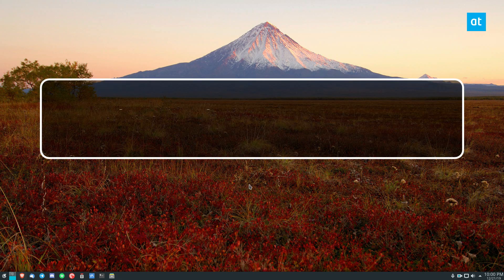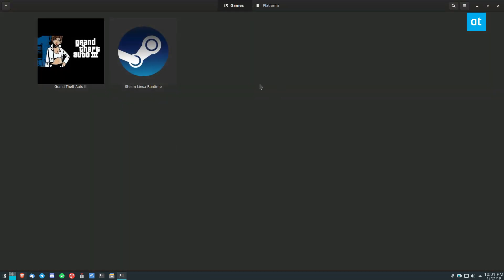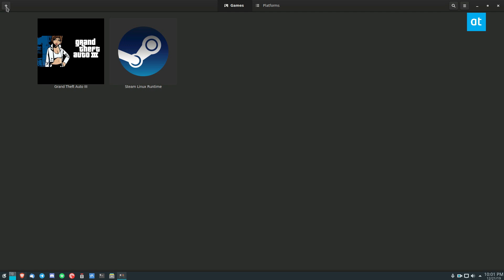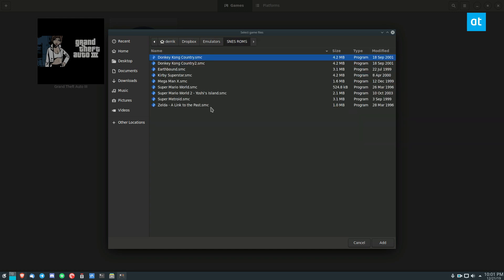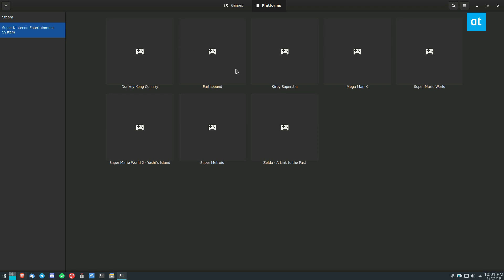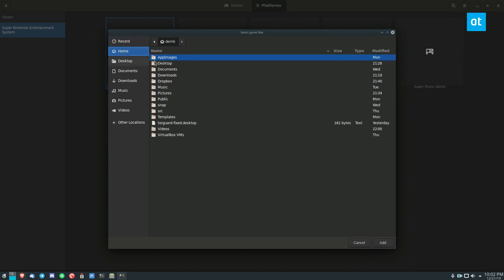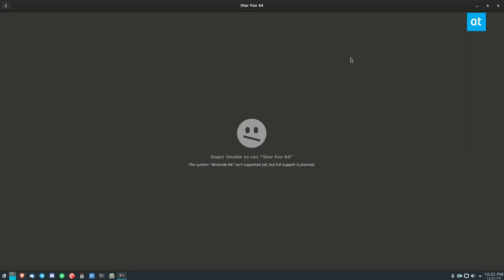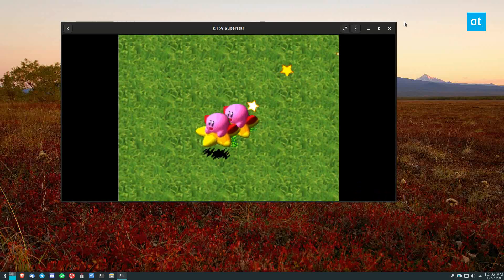How to organize video games on Linux with Gnome Games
Do you play a lot of video games on your Linux PC? Are you sick of hunting through Steam, and other tools and launchers to play your favorite video games? If so, Gnome Games may be up your alley. It’s an excellent open-source launcher that can organize all video games (Steam, Wine, open-source games, etc.), and even emulation apps in a simple, organized launcher. Here’s how to set up Gnome Games on your system.